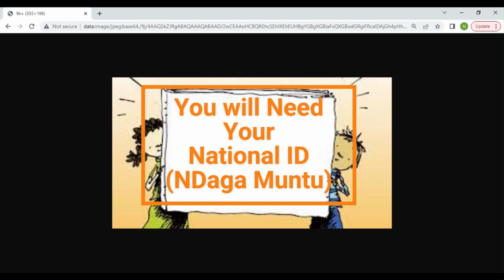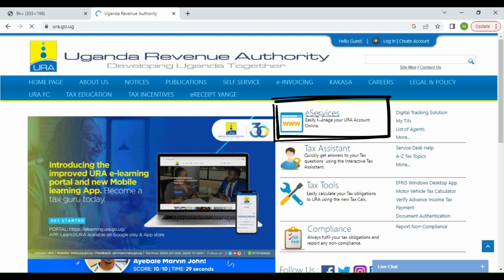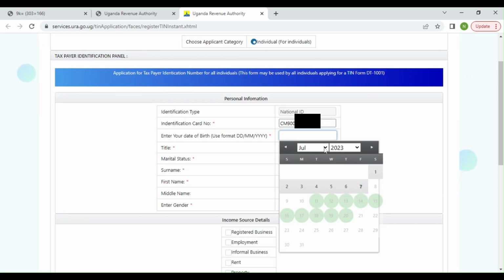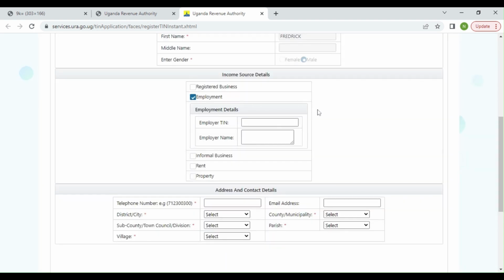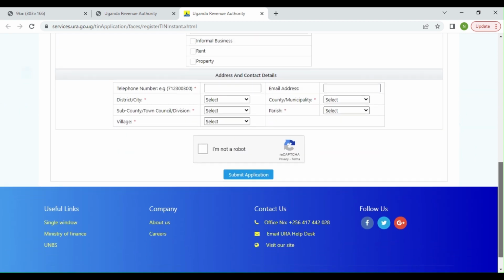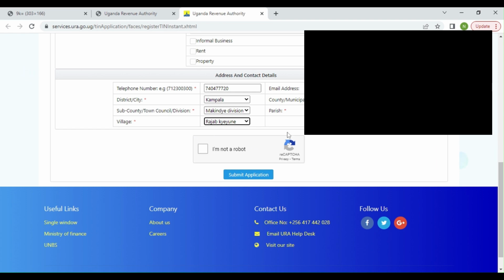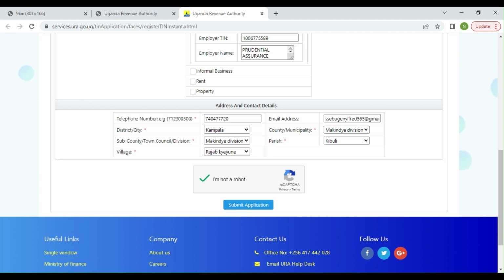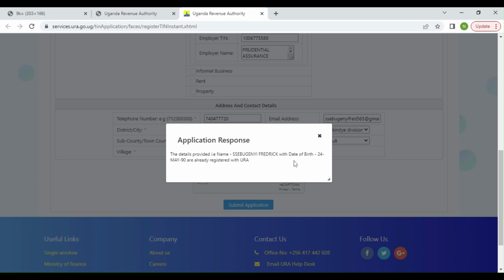Get Your Own Tin Number Online Free.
This Video shows you how you can get your own free Tin Number and start paying Tax In Uganda